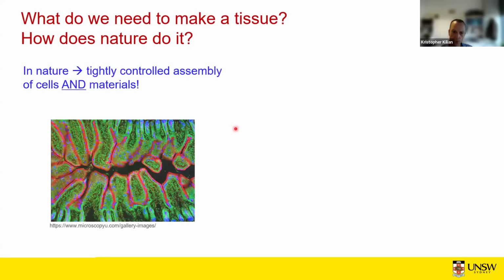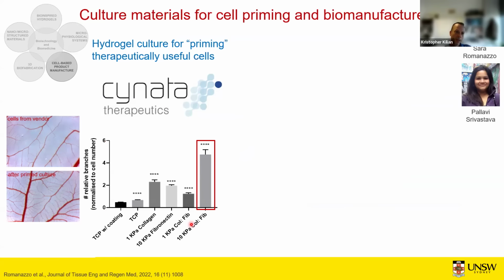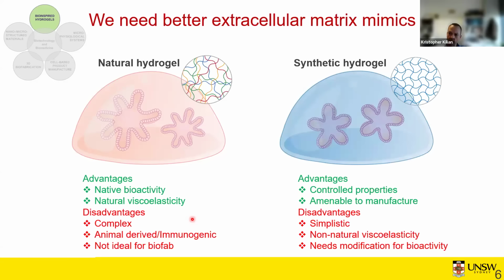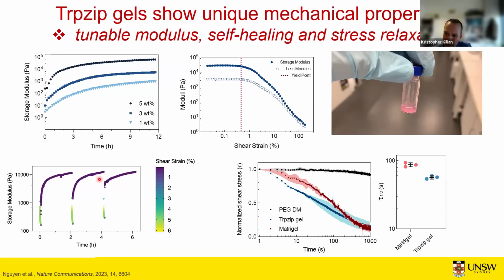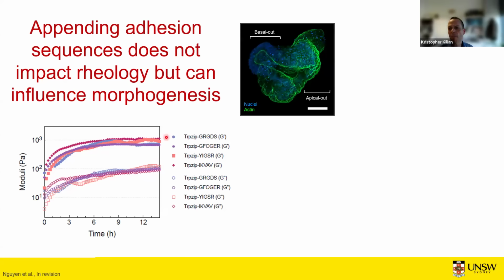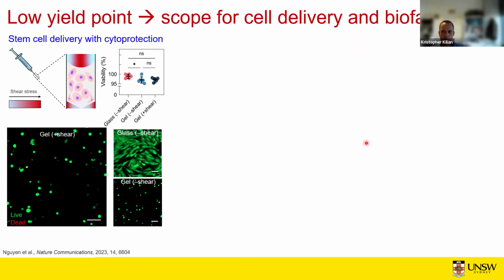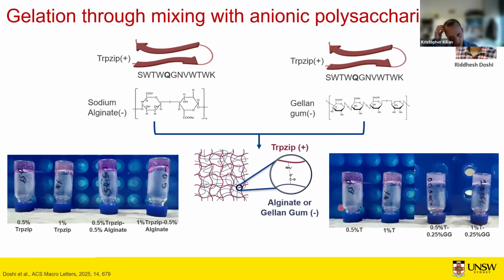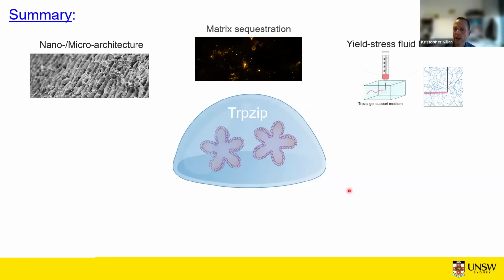Can Self-Healing Hydrogels Replace Animal Models in Tissue Engineering?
This webinar, part of the Smart MCs Webinar Series, features Prof. Kristopher Kilian, Co-Director of the Australian Centre for NanoMedicine at UNSW Sydney. Prof. Kilian presents his research on the design of dynamic biomaterials for cell production, delivery, and regenerative medicine.

The presentation covers Trpzip hydrogels, a supramolecular system with self-healing behaviour, stress relaxation, and antimicrobial activity. Prof. Kilian shows how Trpzip supports pluripotent stem cell culture, directs lineage specification, enables tunable organoid polarity, and functions in 3D biofabrication. He also highlights applications in wound healing, controlled extracellular vesicle release, and oxygen gradient control for organ-on-chip models.

In the second part of the session, Prof. Kilian reflects on his career pathway and offers insights for students and early-career researchers, including advice on creativity, collaboration, and career flexibility in biotechnology.

The session concludes with a Q&A covering topics such as synthetic alternatives to natural matrices, immunogenicity studies and upcoming pig model trials, challenges in commercialising biomaterials, and the value of bachelor’s and master’s level training alongside PhDs.